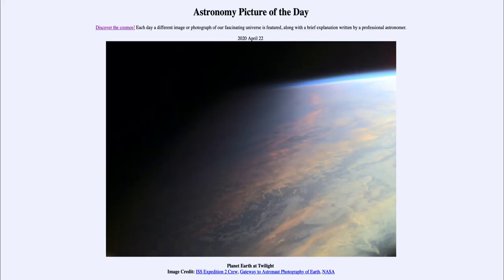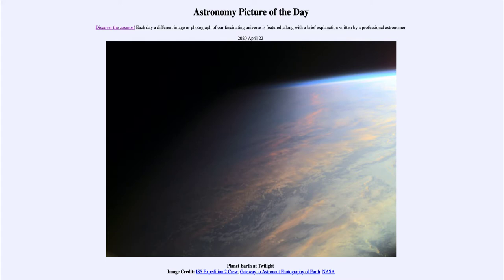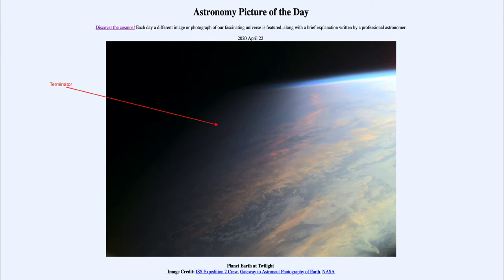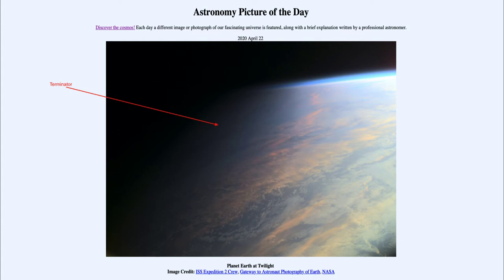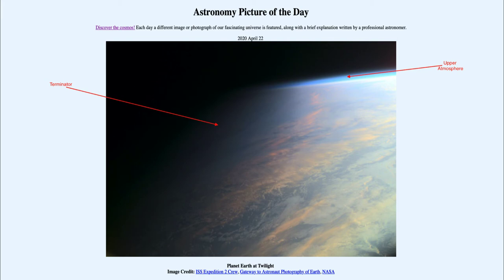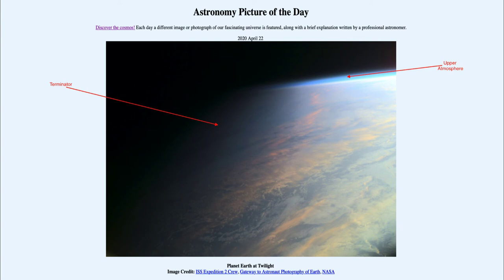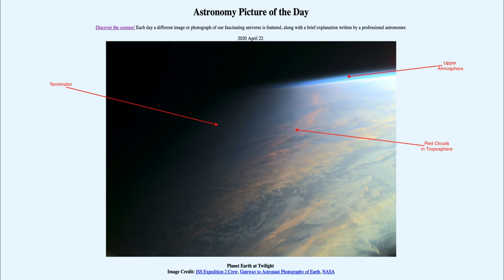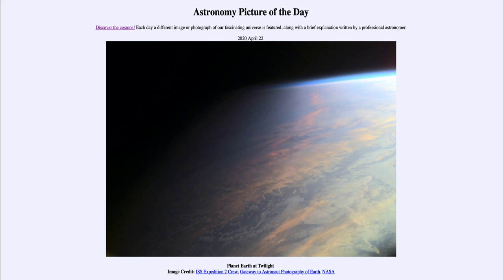2020 April 22 - Planet Earth at Twilight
In today's image, we see an image taken from the International Space Station in 2001. This shows the terminator - the dividing line between day and night and some of the Earth's more diffuse upper atmosphere is also visible.